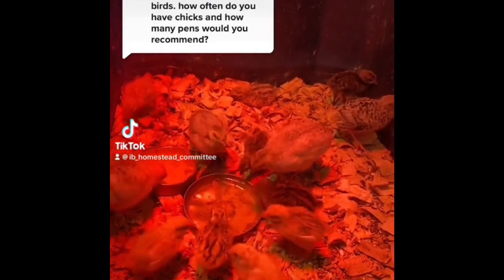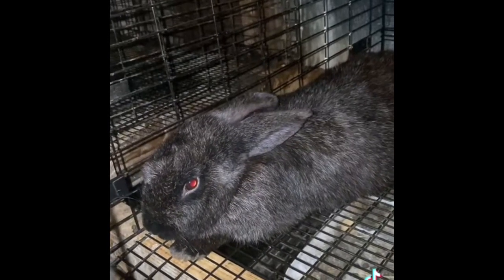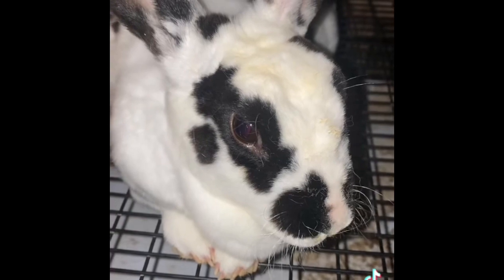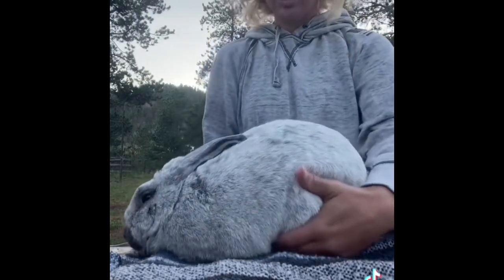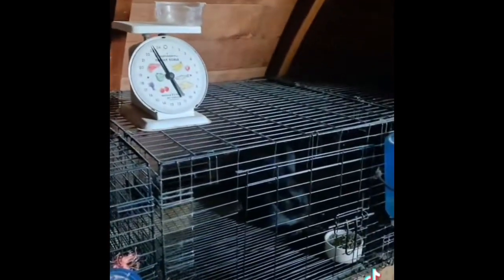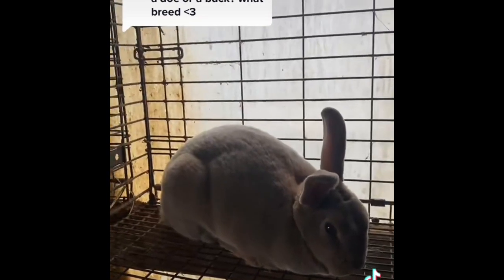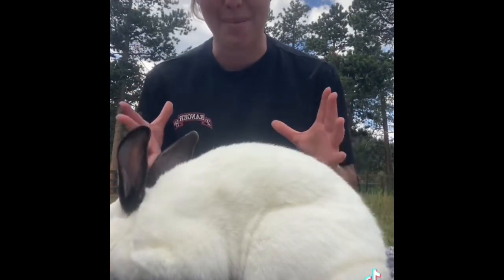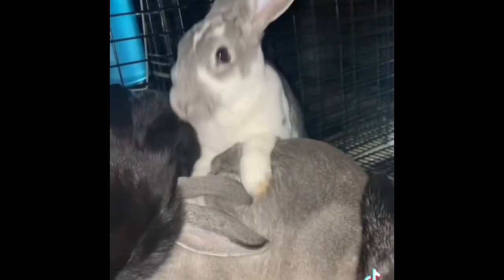Making Money With Quail | Tiktok Recap 8/30/22-9/1/22